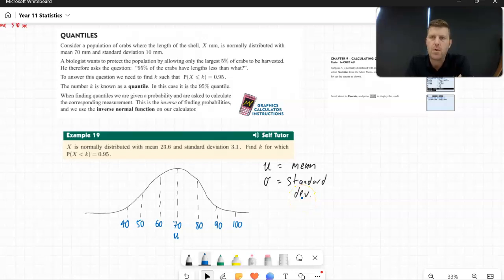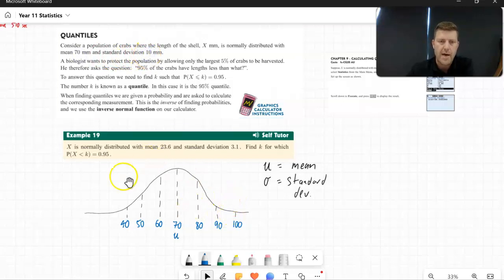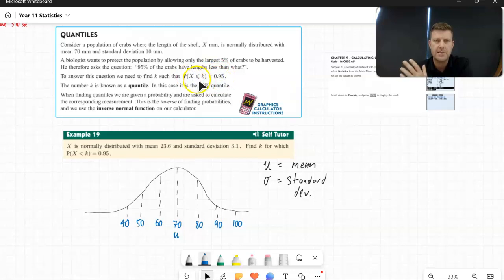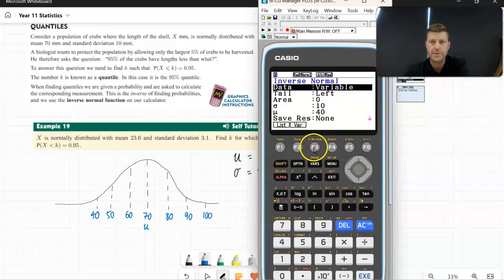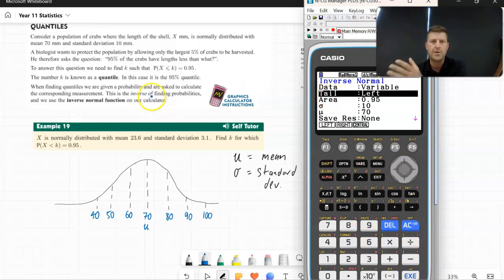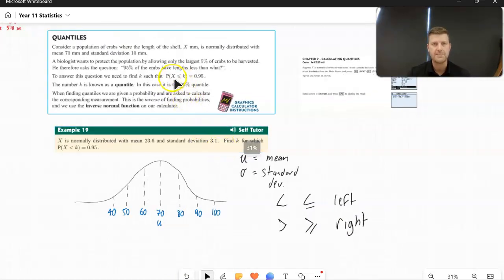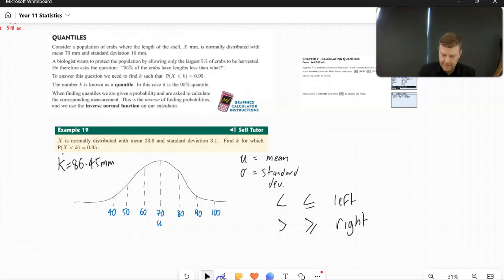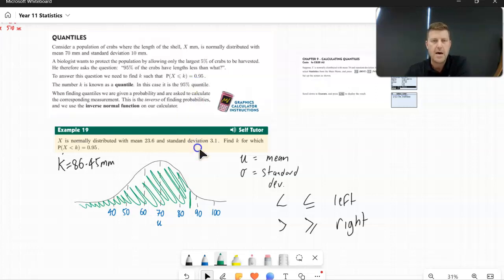Normal distribution - quantiles using a graphics calculator.